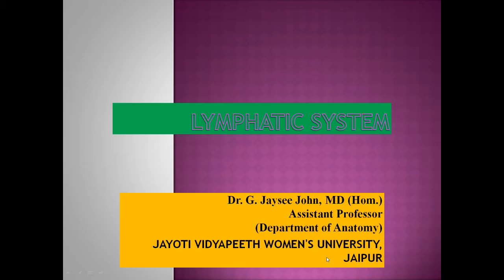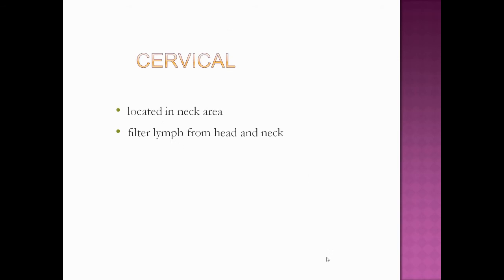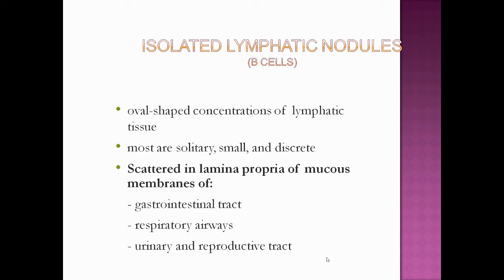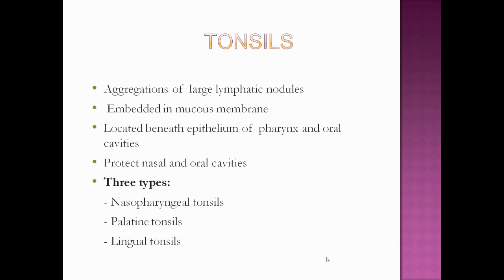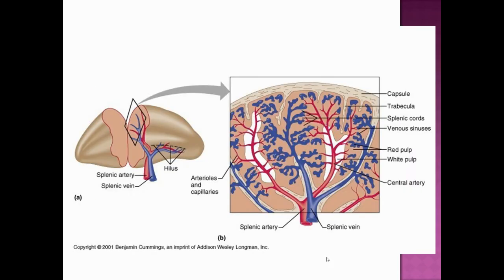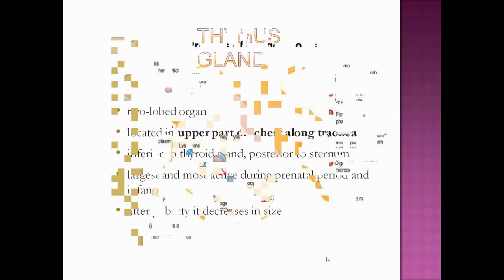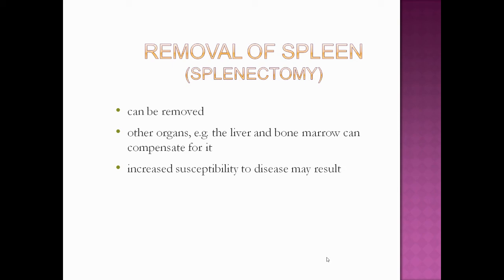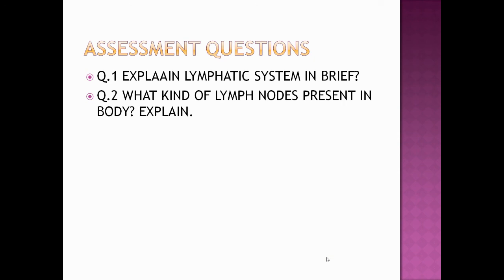LYMPHATIC SYSTEM-2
FACULTY NAME- JV'n Dr. G. Jaysee John